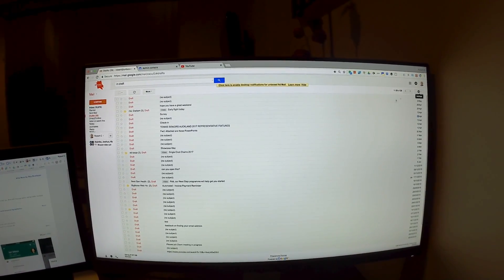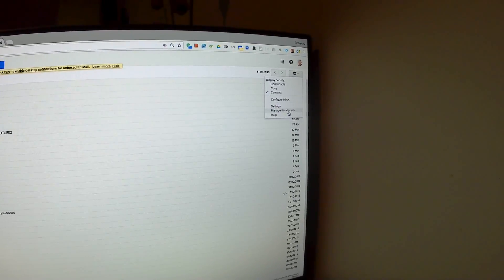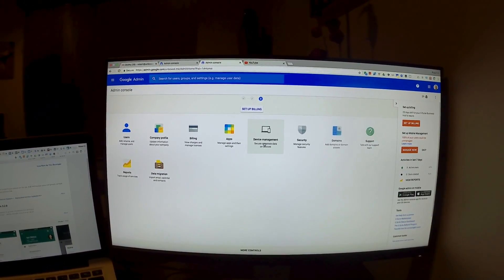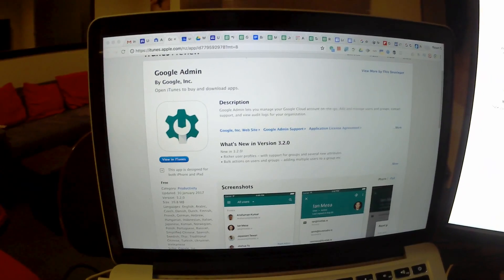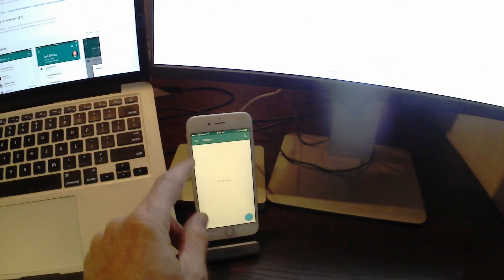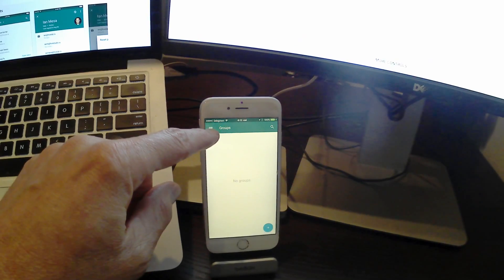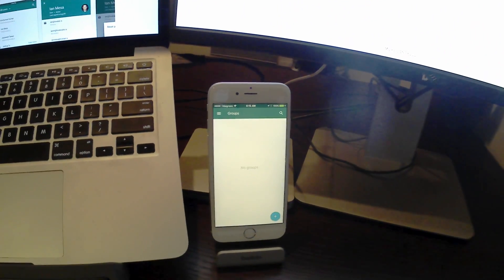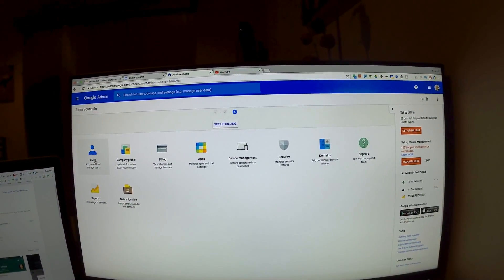How to access G Suite admin console and use the mobile app